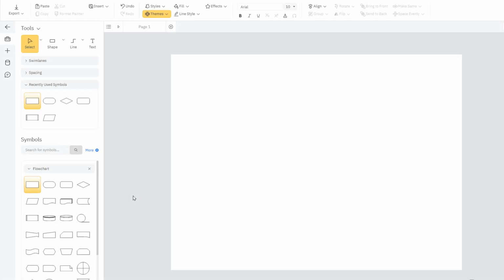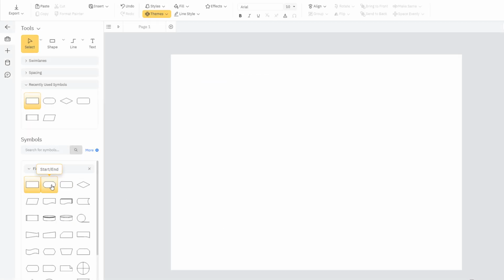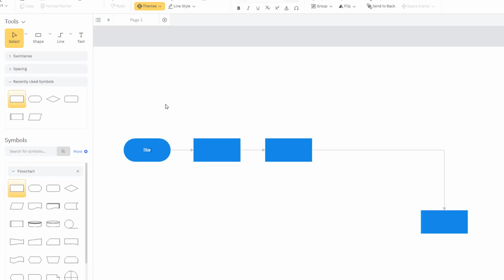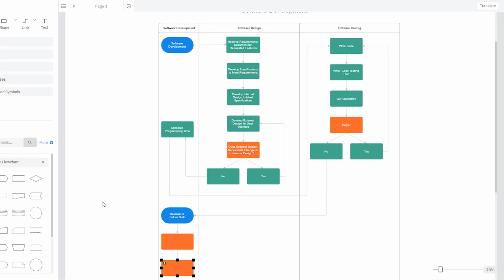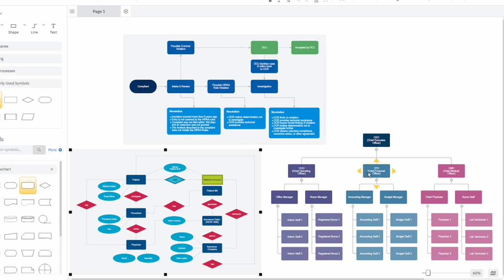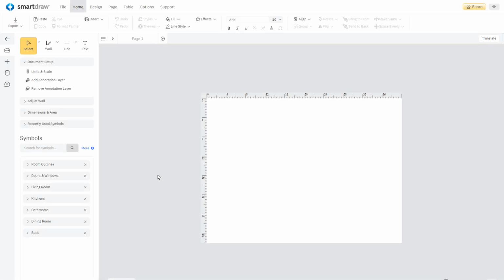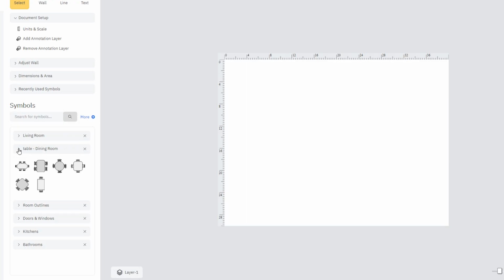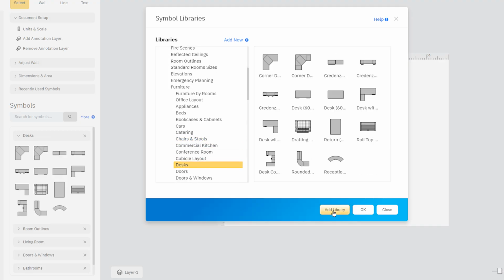Getting Started with SmartDraw for Enterprise - Diagramming Fundamentals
Learn how to use the SmartPanel's common tools, add symbols, and draw lines. See how you can find additional symbols using search. Learn how SmartDraw's interface is different from Lucidchart and Visio.